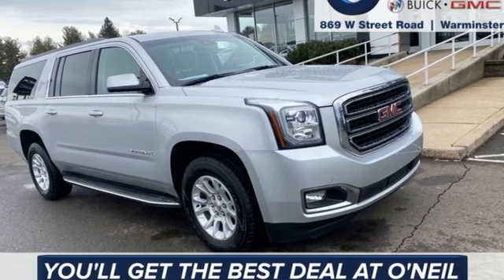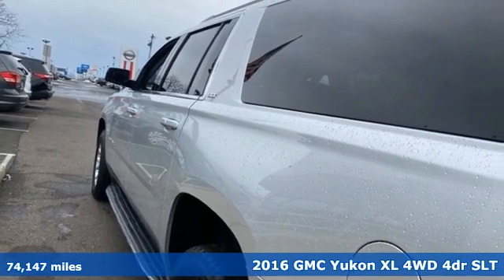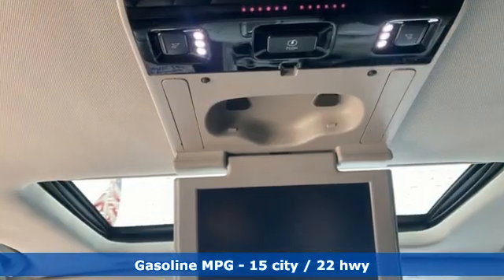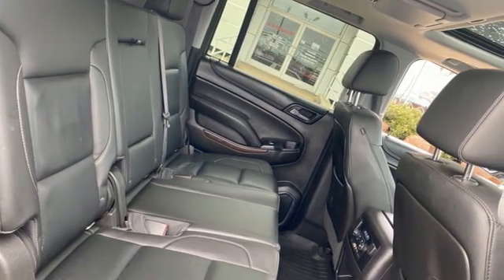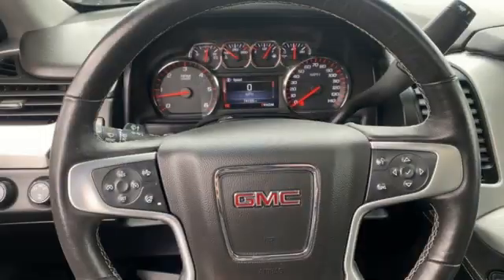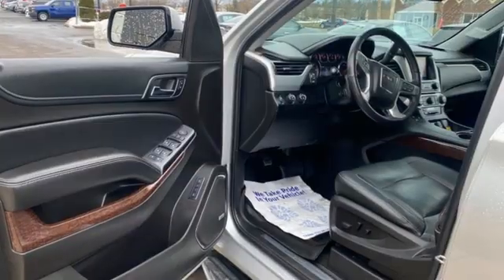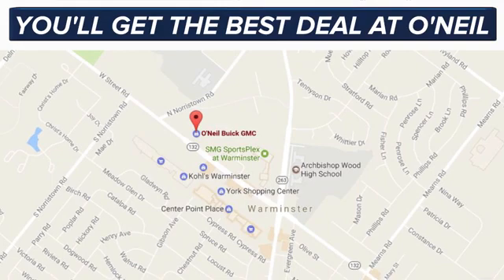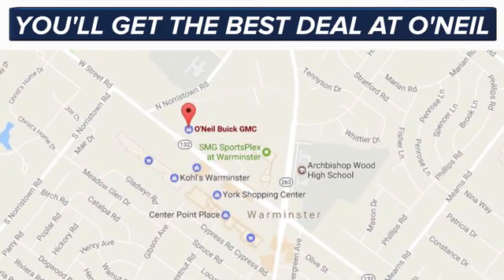Used 2016 GMC Yukon XL Warminster PA Philadelphia, PA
Year: 2016
Make: GMC
Model: Yukon XL
Trim: SLT
Engine: EcoTec3 5.3L V8
Transmission: 6-Speed Automatic Electronic with Overdrive
Color: Silver
Interior: Jet Black
Mileage: 74147
Stock #: GM8229A
VIN: 1GKS2GKC7GR356491
Priced below KBB Fair Purchase Price! This 2016 GMC Yukon XL SLT in Quicksilver Metallic features: EcoTec3 5.3L V8 6-Speed Automatic Electronic with Overdrive 4WD Clean CARFAX. Certified.brGMC Certified Pre-Owned Details:brbr * Warranty Deductible: $0br * Powertrain Limited Warranty: 72 Month/100,000 Mile (whichever comes first) from original in-service datebr * 24 months/24,000 miles (whichever comes first) CPO Scheduled Maintenance Plan and 3 days/150 miles (whichever comes first) Vehicle Exchange Programbr * Limited Warranty: 12 Month/12,000 Mile (whichever comes first) from certified purchase datebr * Vehicle Historybr * 172 Point Inspectionbr * Transferable Warrantybr * Roadside AssistancebrbrbrOdometer is 1171 miles below market average!brbrAwards:br * 2016 KBB.com Brand Image AwardsbrbrReviews:br * Strong V8 power; stout towing capacity; big cargo capacity; available nine-passenger seating; quiet highway ride; high-quality cabin. Source: EdmundsbrbrbrOur model lineup is second to none! Make sure you swing in today to get an incredible deal on many new and used Buick and GMC models. These vehicles come packed full of features including a one-of-a-kind navigation system that will get you to any location efficiently and safely. Have kids and want to keep them entertained? Our Rear Seat DVD equipped vehicles will have them settled in for those long trips. The average family is getting larger and larger so make sure to check out our vehicles with the extra space with third row seating that can fit kids, dogs, adults, and more! Of course, when it gets chilly in those winter months, features like climate control and heated leather seating are exactly what your body needs for an early morning trip into work. Check out all of these features and more in our stock of vehicles. Other features include but are not limited to Power Moonroof, New Battery, New Tires, Non-Smoker Interior, Paddle Shifters, One Owner Carfax Certified, Premium Wheels, 30+ MPG, Premium Cloth Seating, New Brakes, Premium Sound System, Rear Bucket Seats, Remainder of Factory Warranty, Rear Back-Up Sensors, Remote Keyless Entry, Service Records Available, Steering Wheel Controls, Remote Start, Tow Package, Traction Control, XM Radio, USB Ports, and much more! Price excludes tax, tags, title, license, and dealer fees, additional rebates may apply. See our specials for more details.

Address:
869 West Street Road